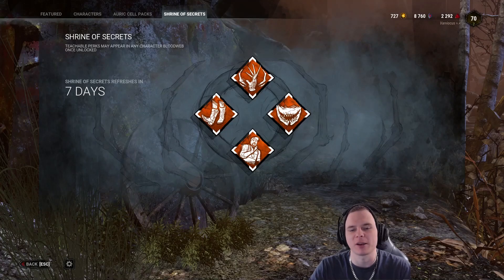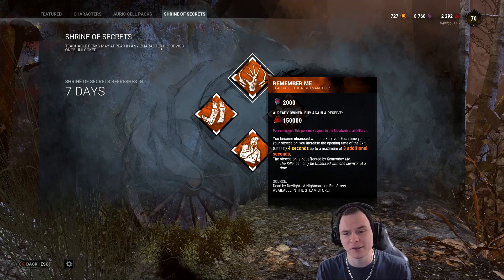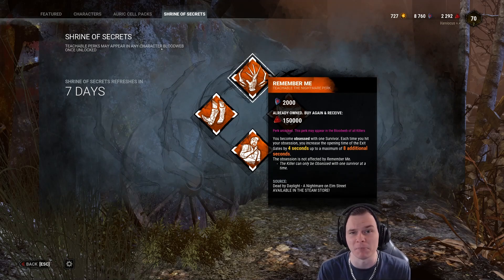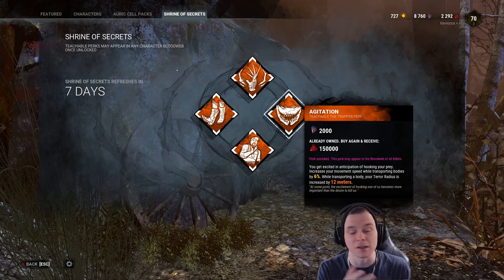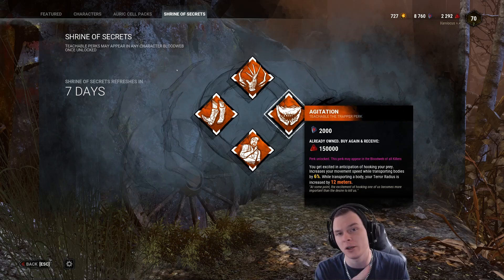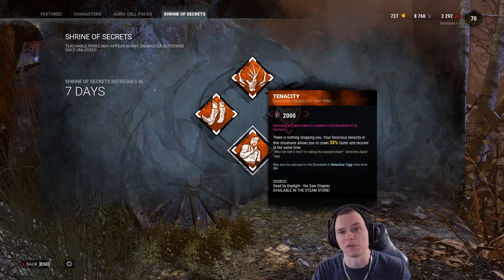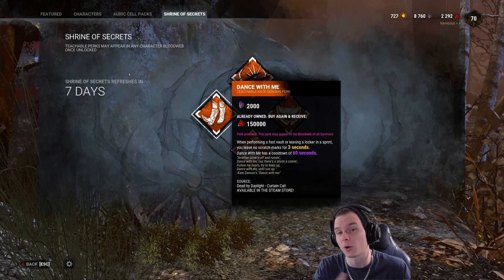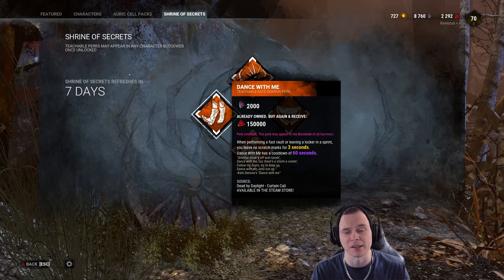September 11, 2019 Shrine of Secrets explained in detail